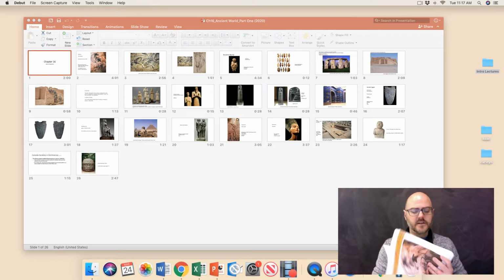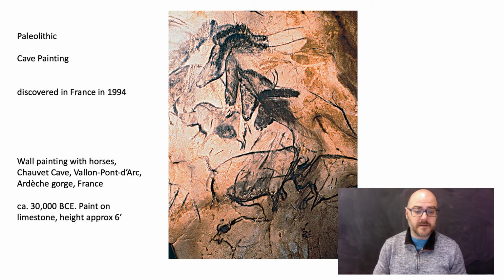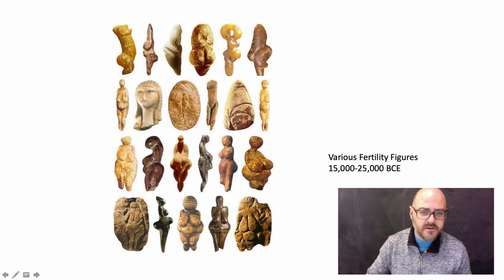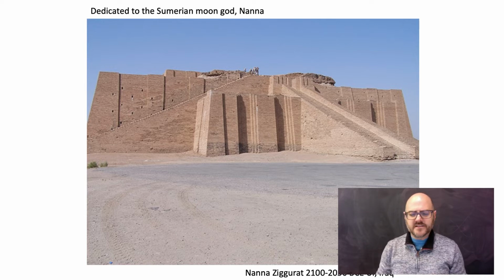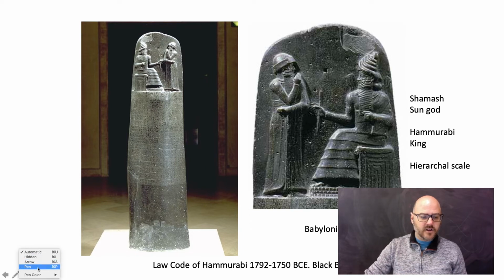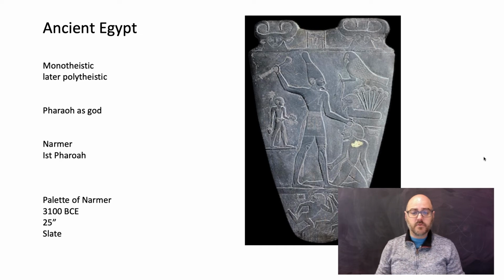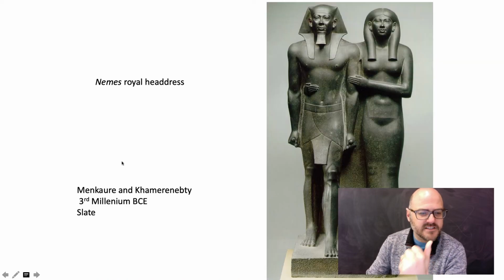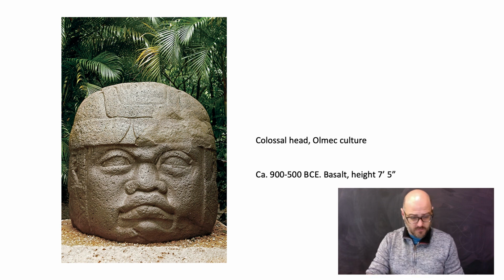Chapter 16 Ancient World PT1